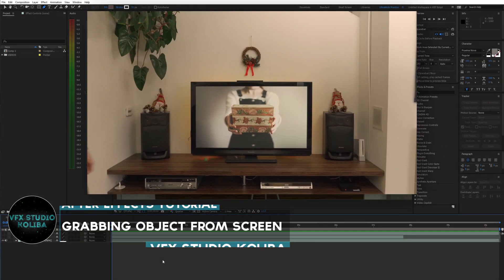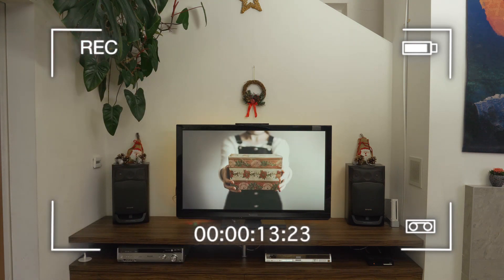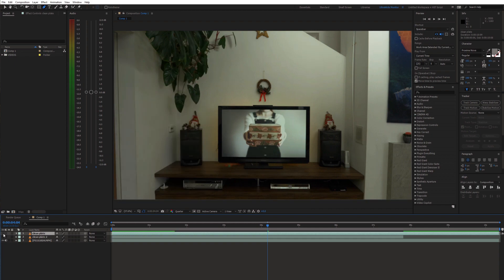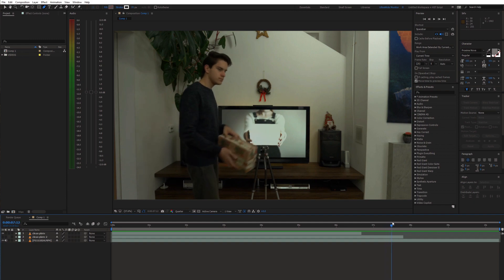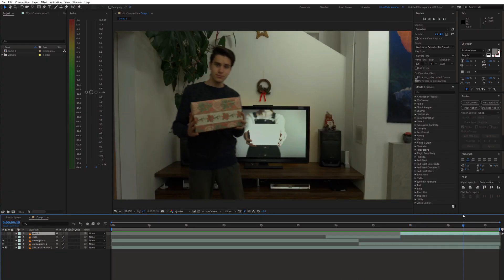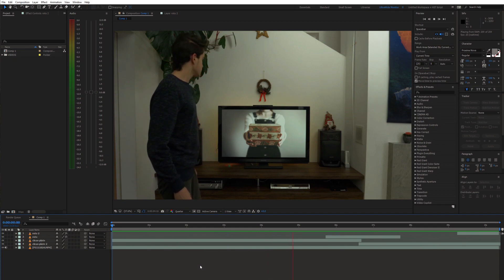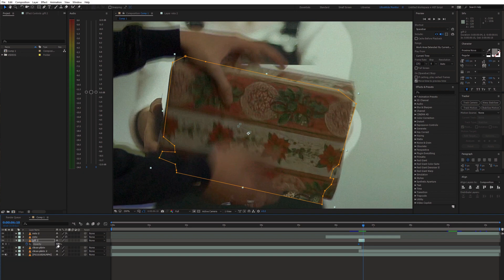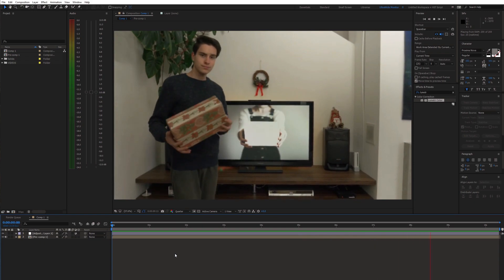How to GRAB OBJECT FROM SCREEN - After Effects VFX Tutorial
In this tutorial, I will show you how to create Grabbing Object from Screen Magic Trick in Adobe After Effects. Learn how to create impossible illusion with a few simple tricks.